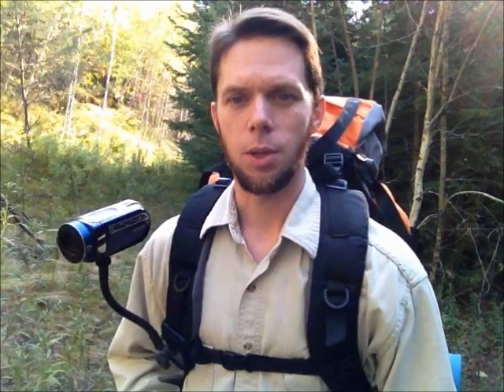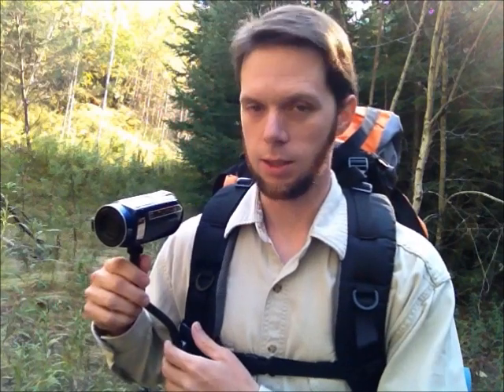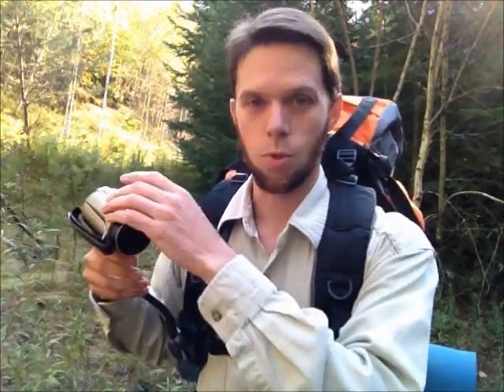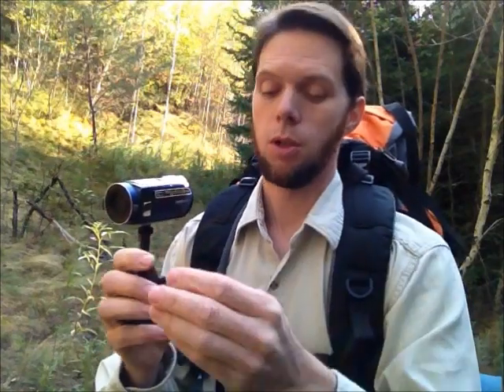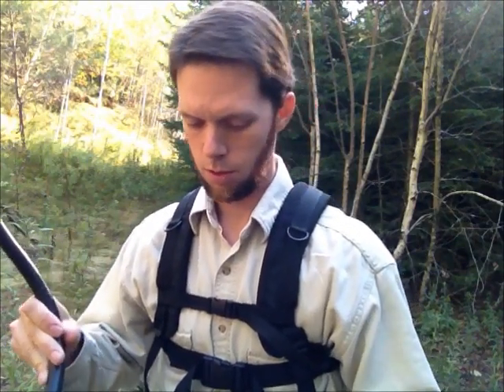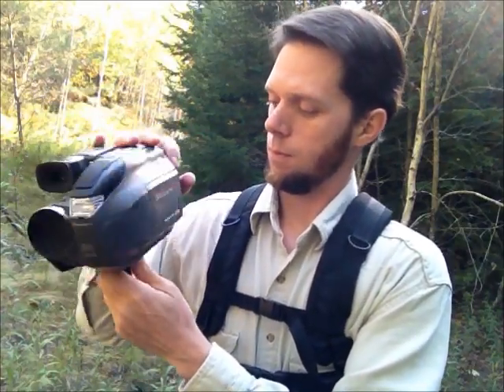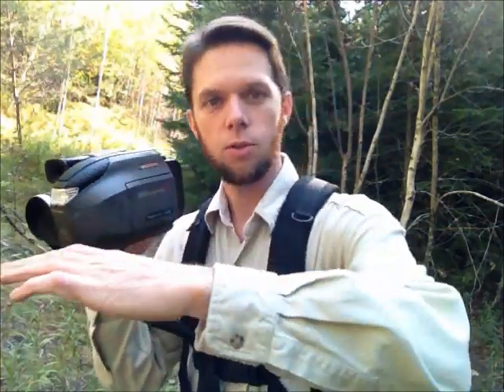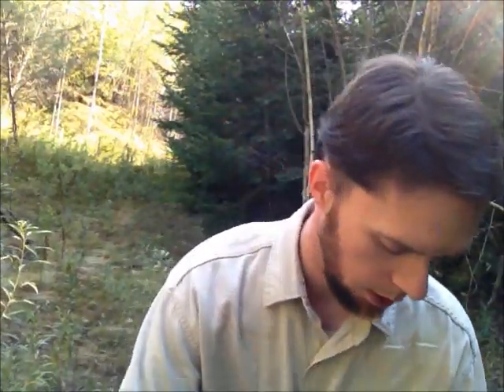Torngat Arm presentation2.wmv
Backpack camera mount instruction video.
The Torngat Arm and Torngat Arm HD instruction video.